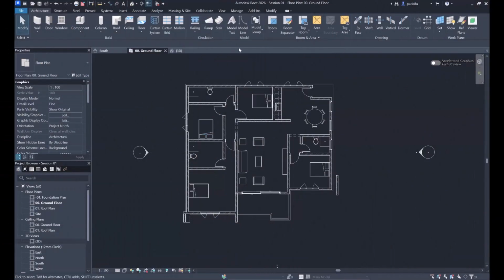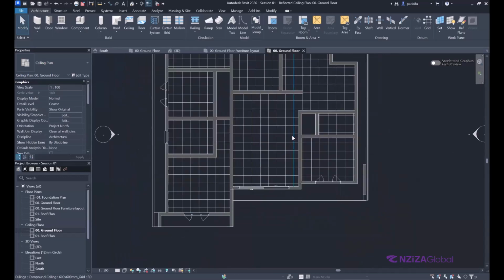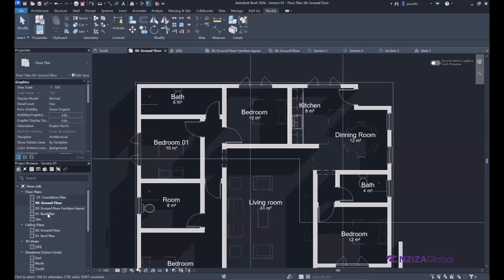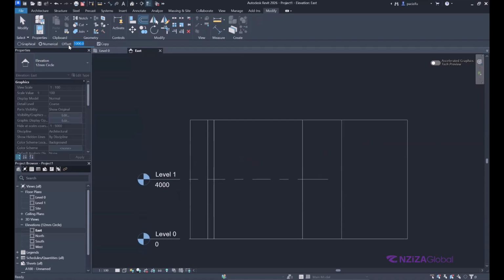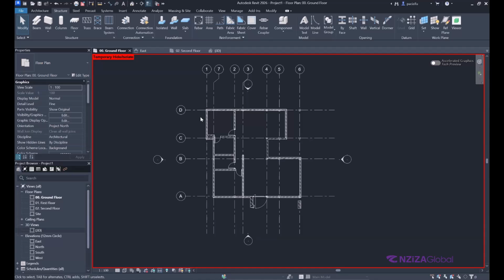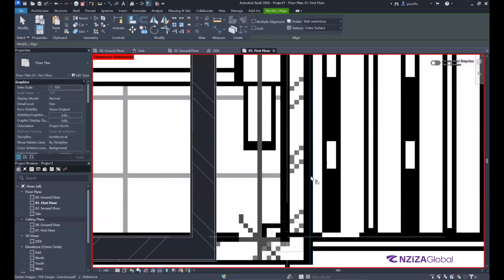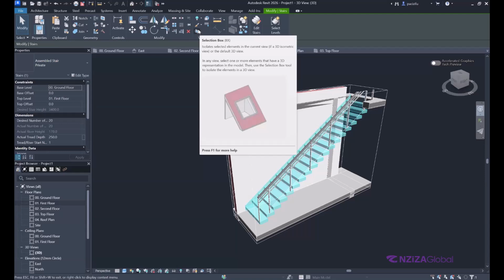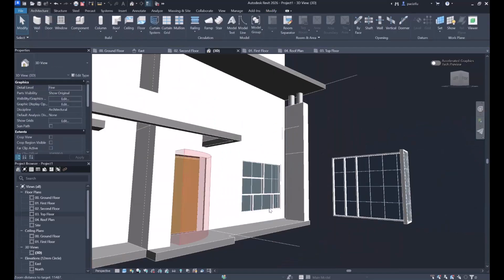From Beginner Level: Curtain Walls, and Advanced Editing Techniques in Revit 2026 | Day 3 Training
In this comprehensive training session, Autodesk Instructor walks through the ins and outs of professional design software, focusing on essential tools and techniques for architectural modeling.

From creating floor plans and room layouts to editing ceilings, walls, and furniture, this video offers a step-by-step guide for both beginners and experienced users.

Facebook | Instagram | Twitter | LinkedIn | TikTok: Nziza Global